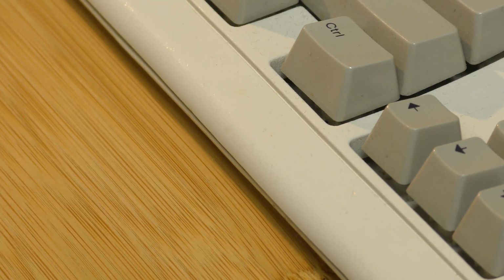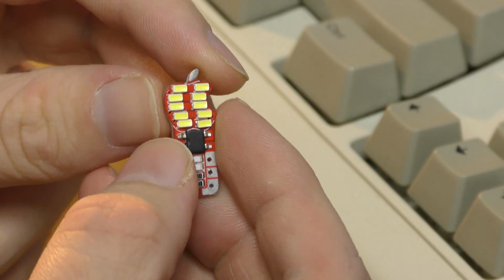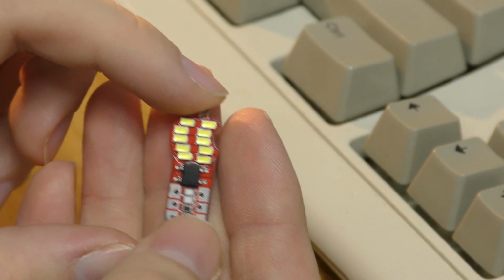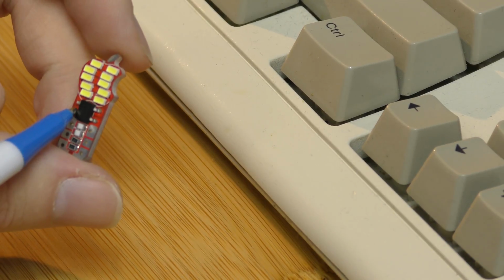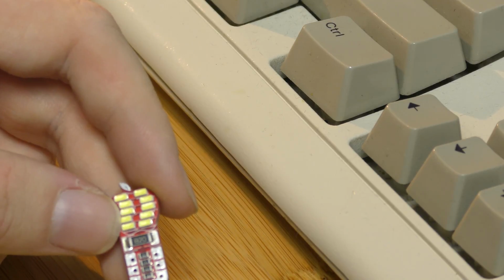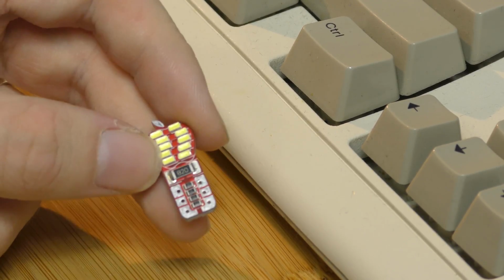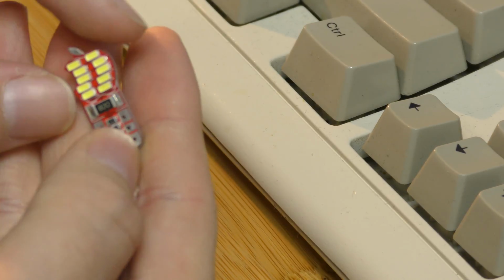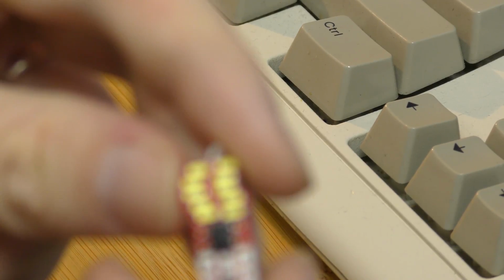WHAT DID I BUY FROM CHINA ?!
This HAS TO BE the strangest Apple Knockoff from China!
♦♦♦♦♦More Stuff in description ♦♦♦♦♦